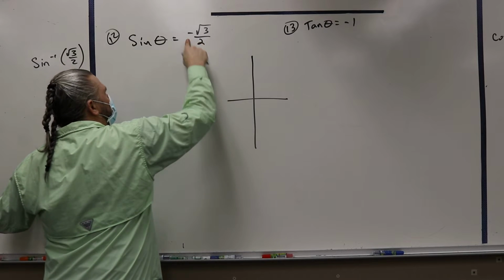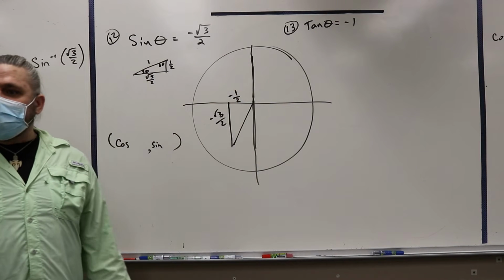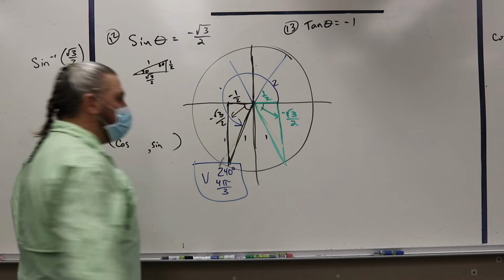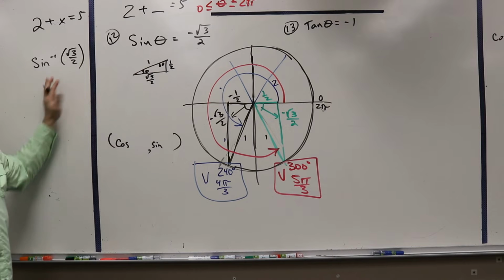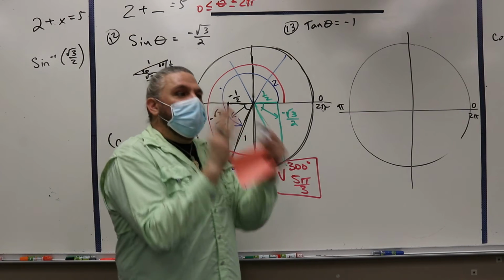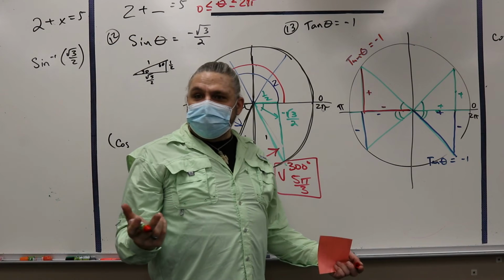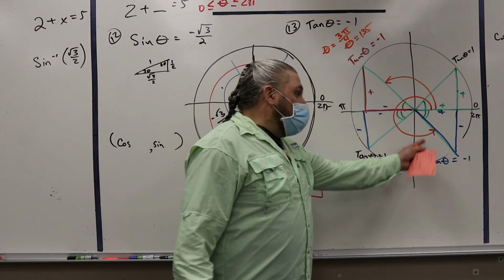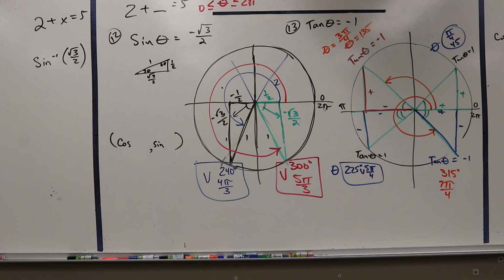Inverse Sine Cosine and Tangent